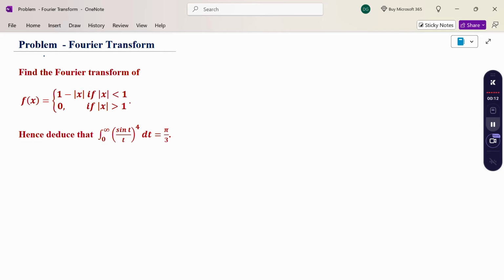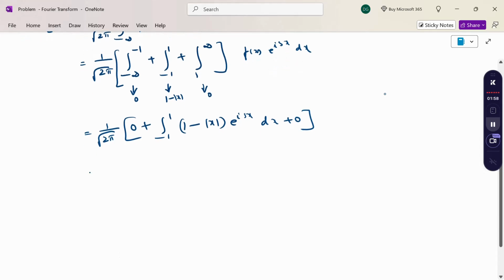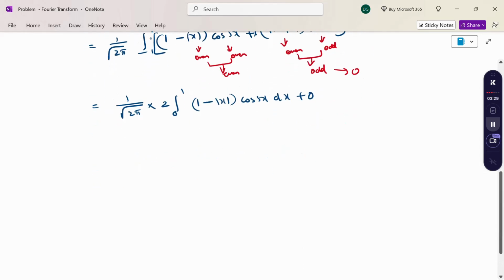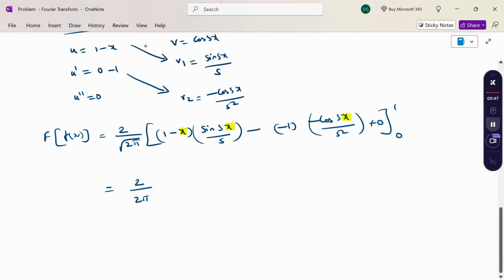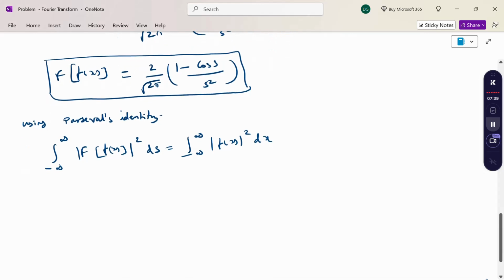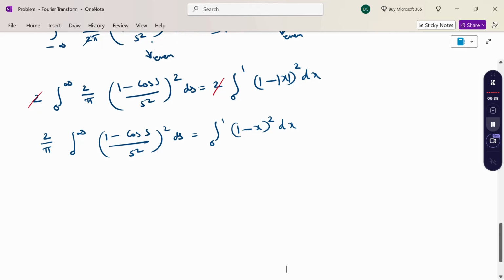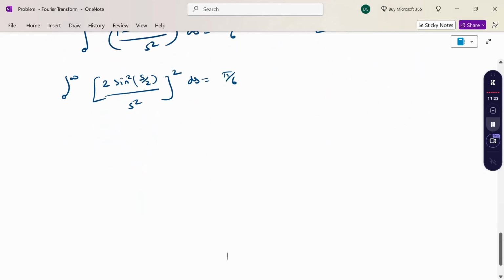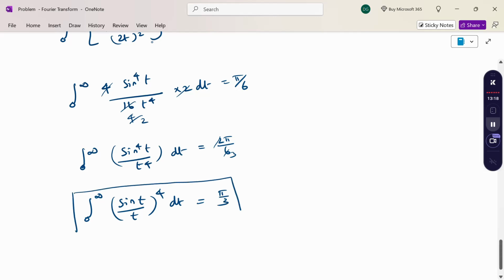4. Fourier Transform - Parseval's Identity - Transform and Boundary Value Problem